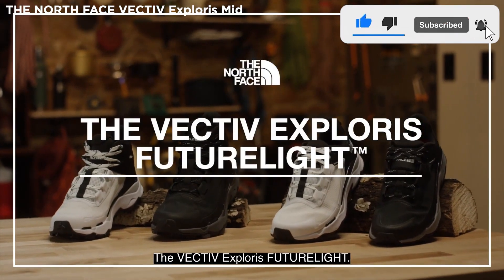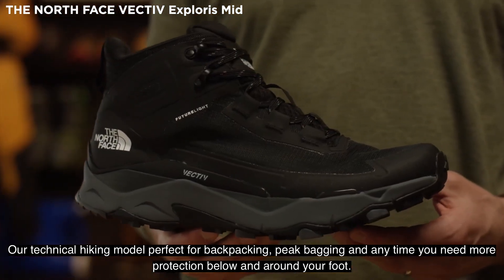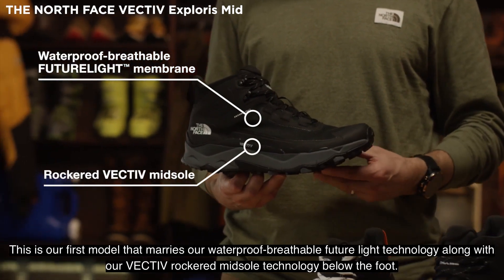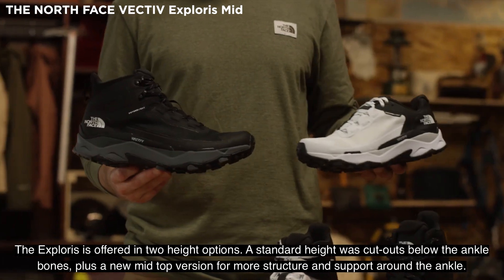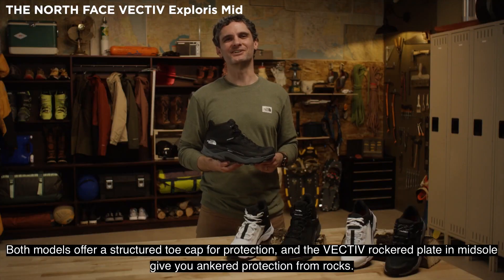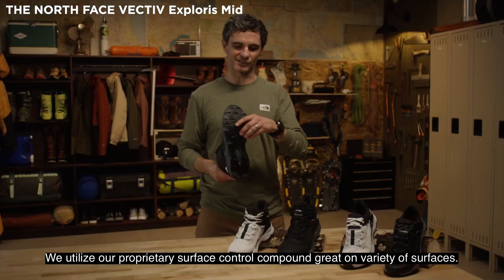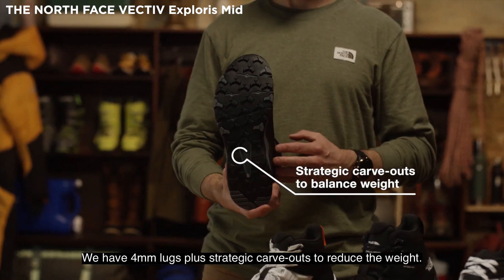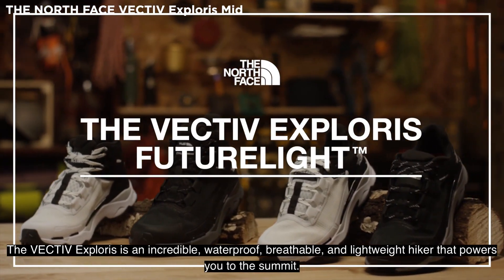BEST Hiking Boots For Backpacking (2023)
Get Ready to Hit the Trails with This Best Hiking Boots for Backpacking in 2023 on Amazon!" - With so many hiking boots available on the market, it can be challenging to choose the right one for your needs. That's why we've created this video about the best hiking boots for backpacking in 2023. This best hiking boots offers features such as waterproofing, breathability, and ankle support.

- THE NORTH FACE VECTIV Exploris Mid